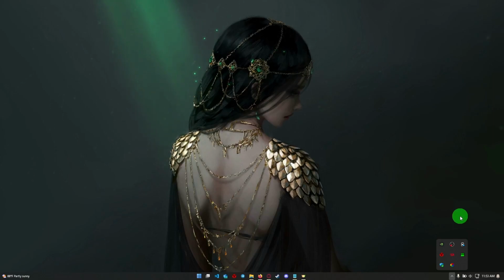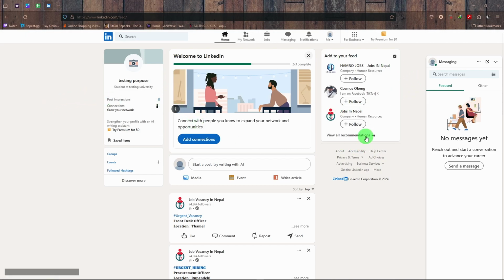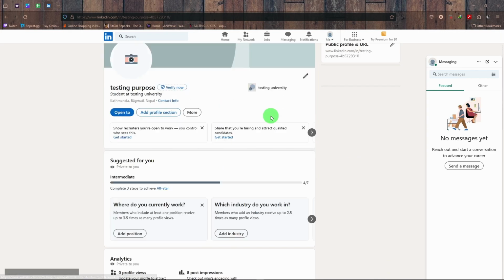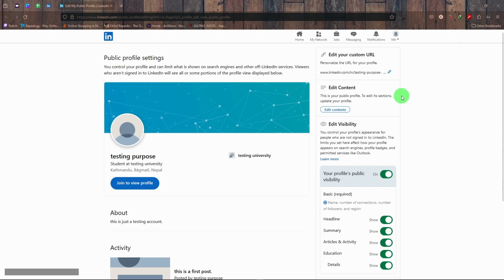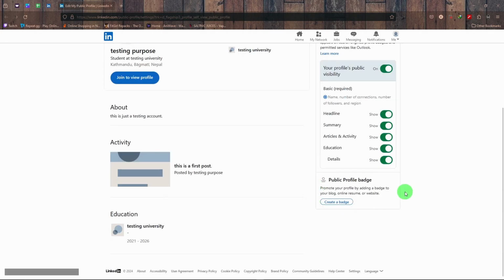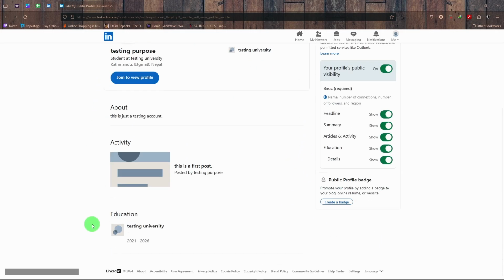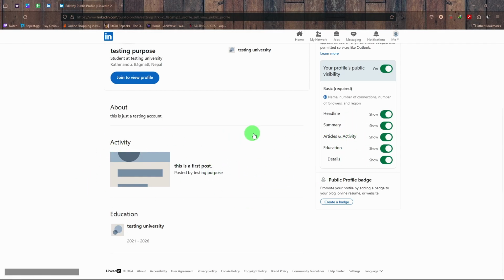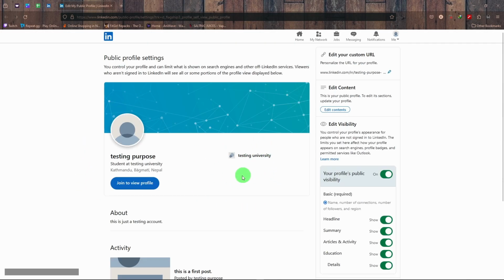How To Hide Work Experience On LinkedIn 2024 (Full Guide)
Learn how to hide your work experience on linkedin. So make sure to watch the video till the end to get full details on how to hide experience in linekdin.